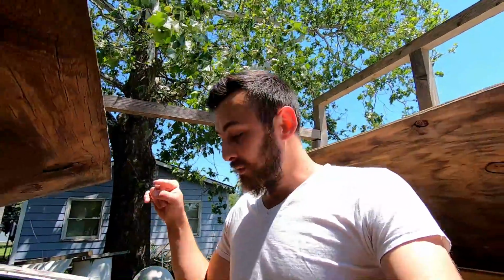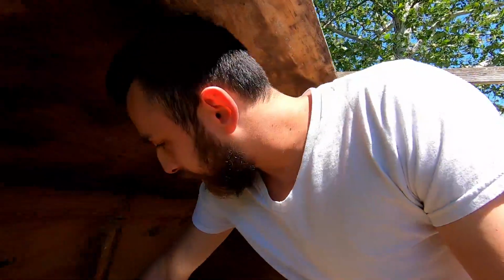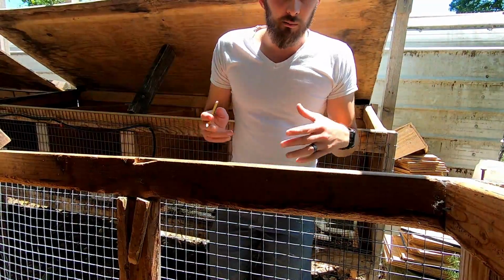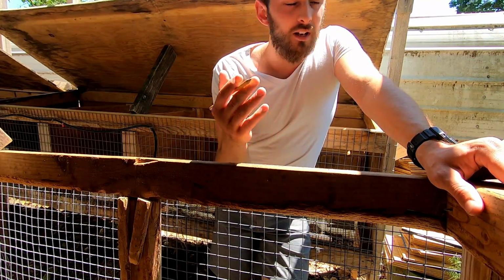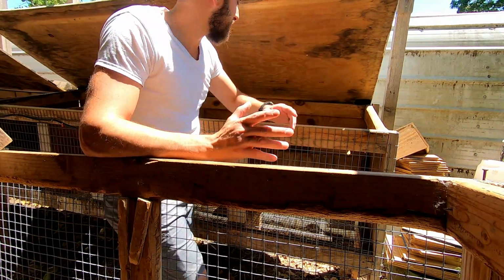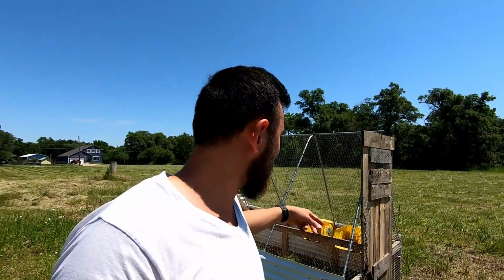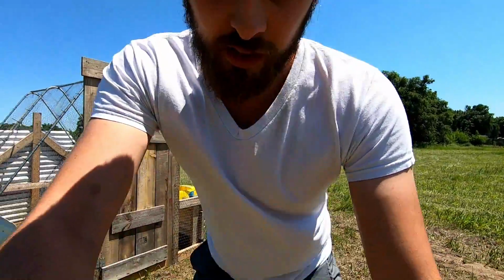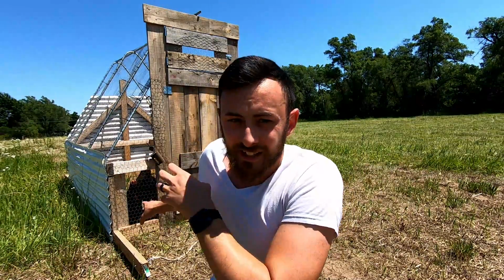Easiest way to KEEP track of Due Dates for Rabbits | Taking kits from mom